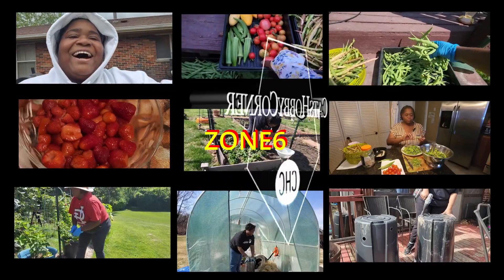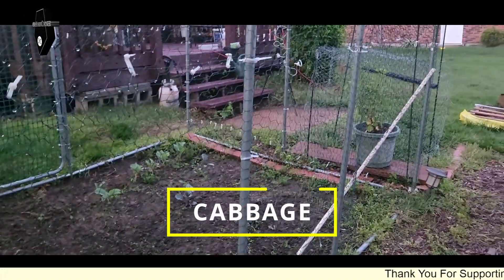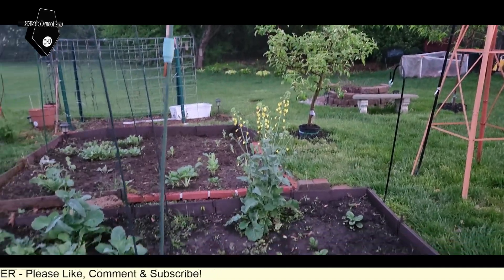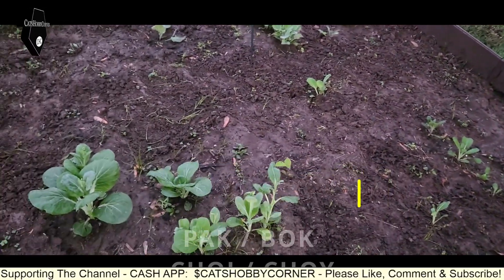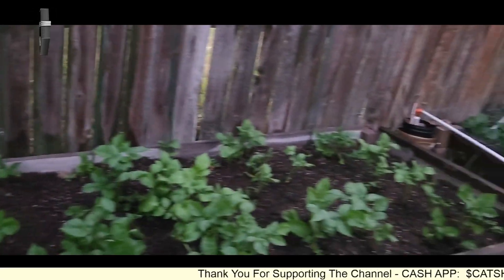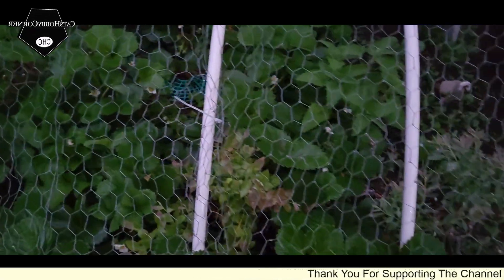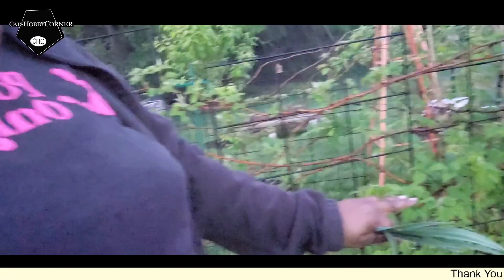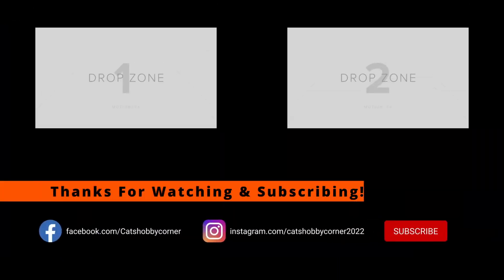End of April Garden Tour